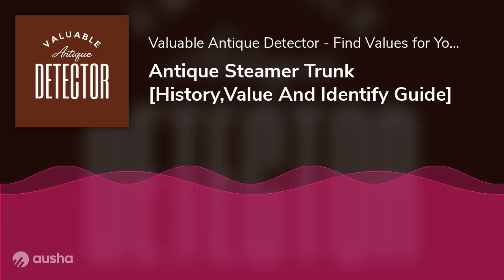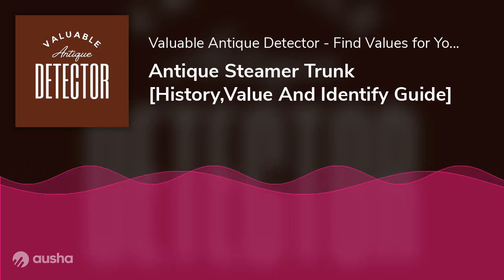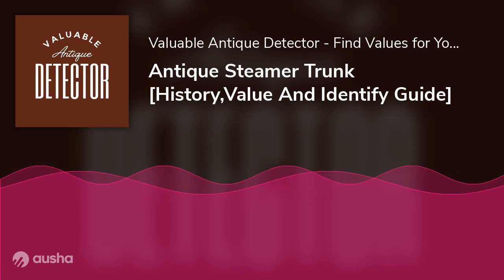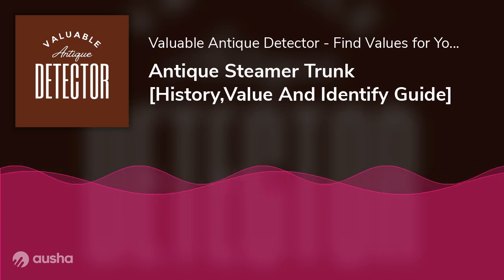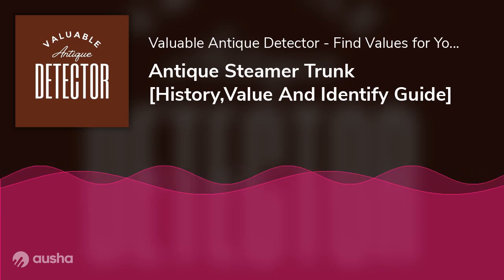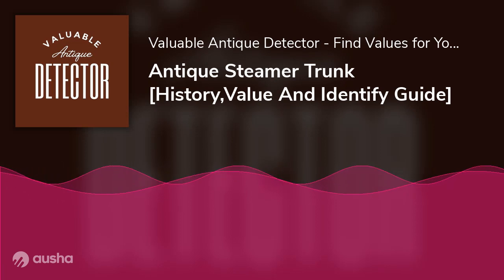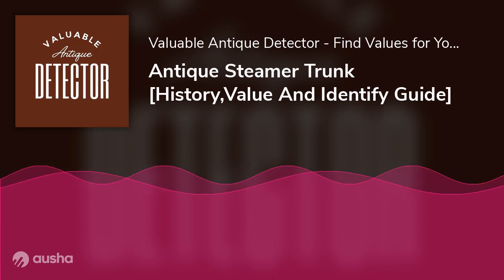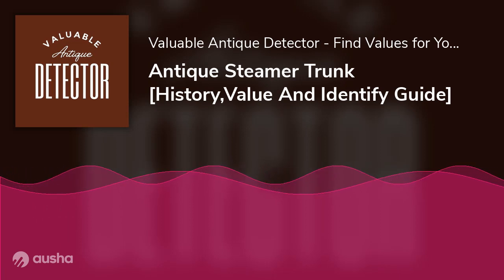Antique Steamer Trunk [History,Value And Identify Guide]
Would you like to learn about antique steamer trunks? Perhaps, you’d like some quality lowdown about its history, usage, value, and every important tidbit. If this is your lot, congrats! you are on the right page.

In a nutshell, this article is posed to offer gainful insight into antique steamer trunks. Who knows? You may be heading for one of those grand ship cruises and would like to go in the most antique way. How else would you appear if not with a steamer trunk as part of your ensemble?